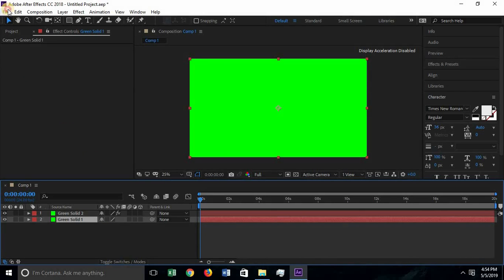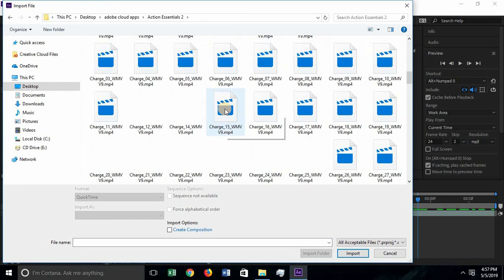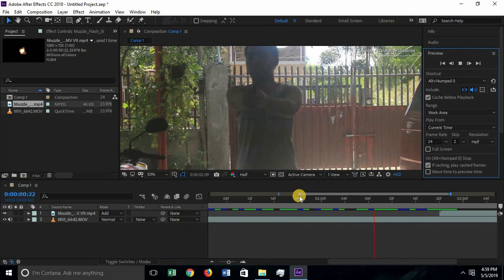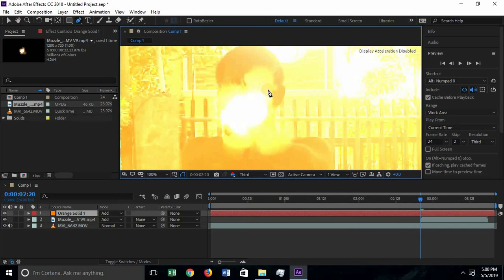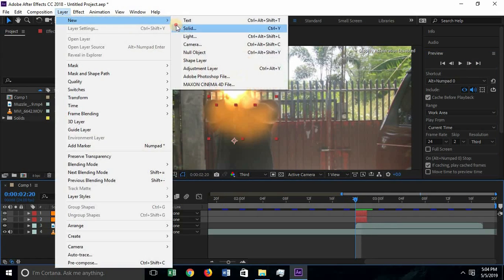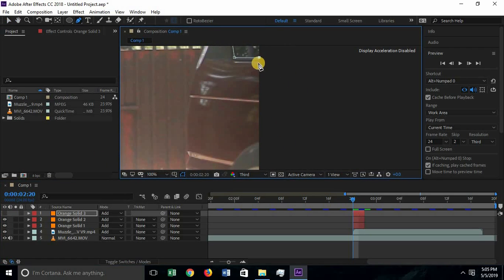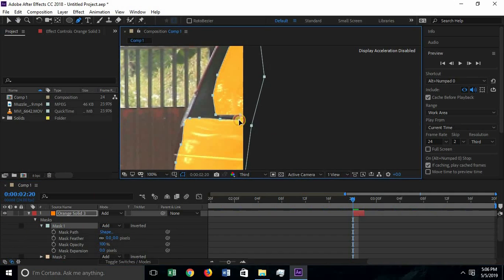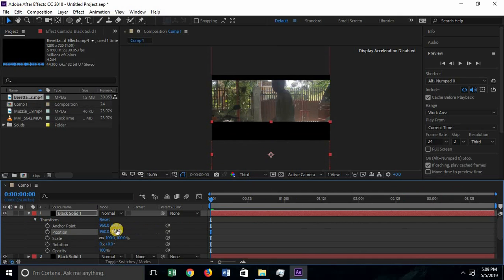How to make muzzle flash in after effects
This video is how to make muzzle flash for film and movies and i am using after effects CC 2018 and i also some muzzle flash videos for this tutorial and you can check my Tito DSLR video in the channels uploads. and sorry if my voice is distorted because the microphone is glitchy alot.